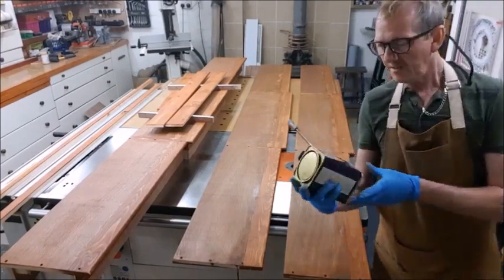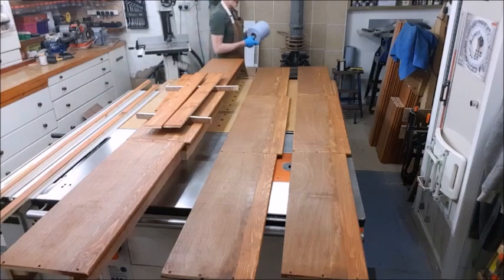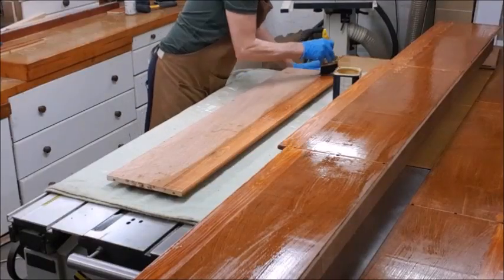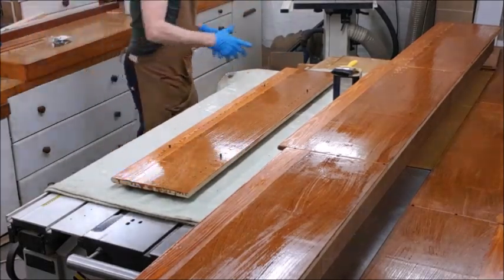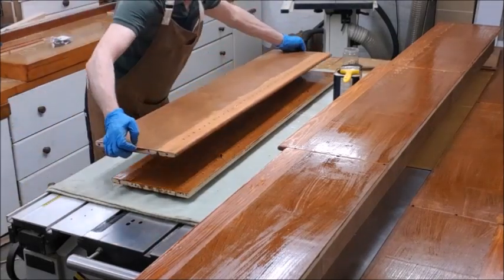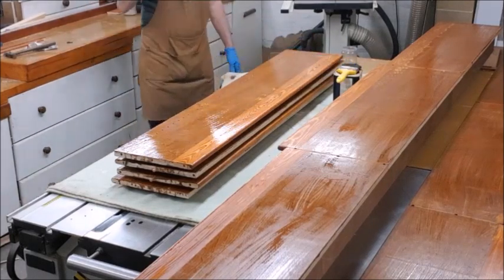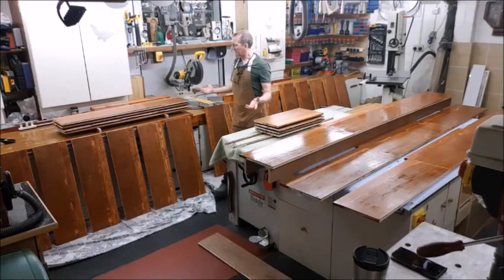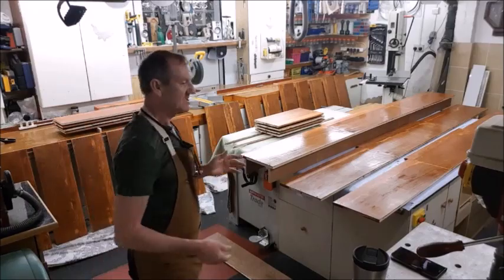Building an Antique Bookcase part 10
now doing the finishing's and to see the final effect of all the effort